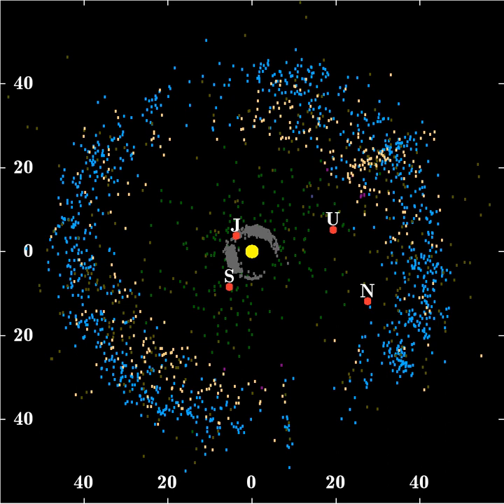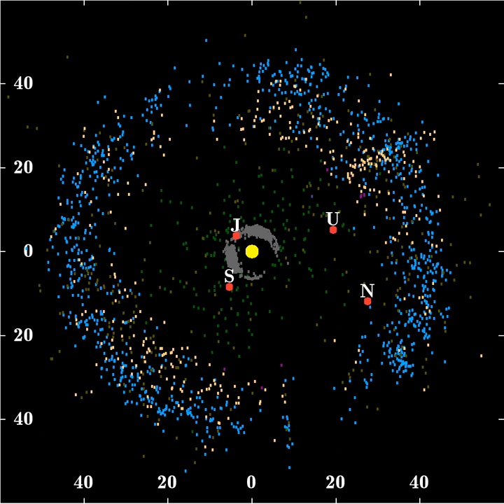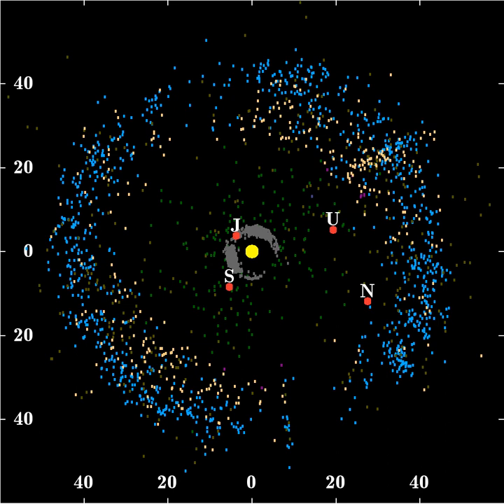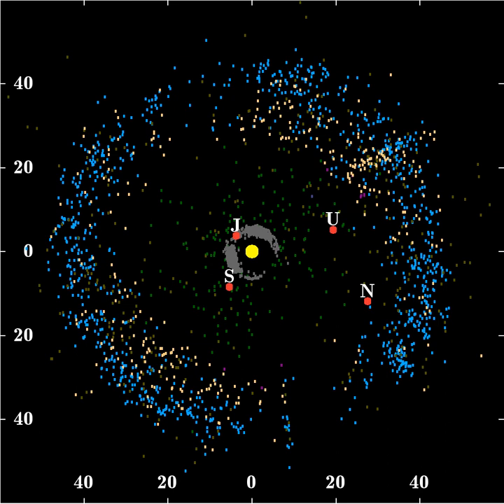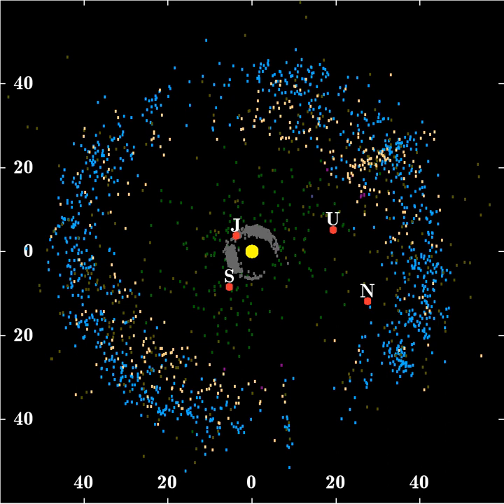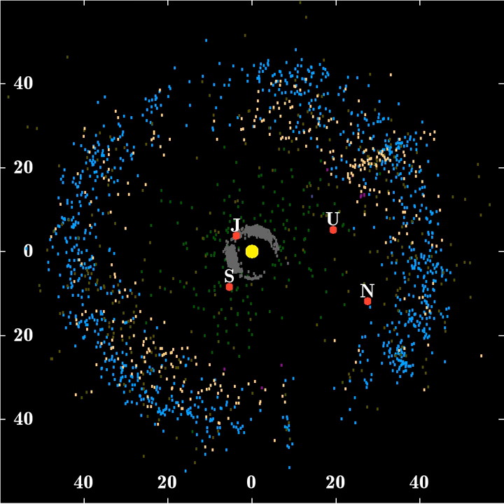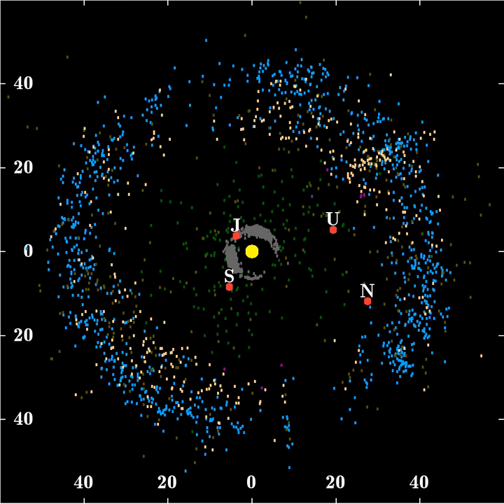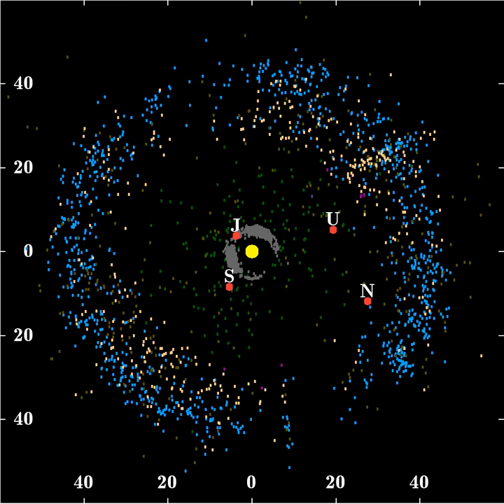Kuiper belt | Wikipedia audio article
00:02:41 1 History
00:03:18 1.1 Hypotheses
00:09:04 1.2 Discovery
00:11:46 1.3 Name
00:12:50 2 Structure
00:14:24 2.1 Classical belt
00:17:06 2.2 Resonances
00:19:35 2.3 Kuiper cliff
00:21:14 3 Origin
00:27:26 4 Composition
00:33:05 5 Mass and size distribution
00:37:05 6 Scattered objects
00:37:25 6.1 Triton
00:38:25 7 Largest KBOs
00:40:37 7.1 Pluto
00:41:56 7.2 Satellites
00:42:50 8 Exploration
00:44:52 9 Extrasolar Kuiper belts
00:45:36 10 See also
00:50:39 11 Notes
00:51:53 12 References

- Socrates

SUMMARY
The Kuiper belt (), occasionally called the Edgeworth–Kuiper belt, is a circumstellar disc in the outer Solar System, extending from the orbit of Neptune (at 30 AU) to approximately 50 AU from the Sun. It is similar to the asteroid belt, but is far larger—20 times as wide and 20 to 200 times as massive. Like the asteroid belt, it consists mainly of small bodies or remnants from when the Solar System formed. While many asteroids are composed primarily of rock and metal, most Kuiper belt objects are composed largely of frozen volatiles (termed "ices"), such as methane, ammonia and water. The Kuiper belt is home to three officially recognized dwarf planets:  Pluto, Haumea and Makemake. Some of the Solar System's moons, such as Neptune's Triton and Saturn's Phoebe, may have originated in the region.The Kuiper belt was named after Dutch-American astronomer Gerard Kuiper, though he did not predict its existence. In 1992, Albion was discovered, the first Kuiper belt object (KBO) since Pluto and Charon. Since its discovery, the number of known KBOs has increased to over a thousand, and more than 100,000 KBOs over 100 km (62 mi) in diameter are thought to exist. The Kuiper belt was initially thought to be the main repository for periodic comets, those with orbits lasting less than 200 years. Studies since the mid-1990s have shown that the belt is dynamically stable and that comets' true place of origin is the scattered disc, a dynamically active zone created by the outward motion of Neptune 4.5 billion years ago; scattered disc objects such as Eris have extremely eccentric orbits that take them as far as 100 AU from the Sun.The Kuiper belt is distinct from the theoretical Oort cloud, which is a thousand times more distant and is mostly spherical. The objects within the Kuiper belt, together with the members of the scattered disc and any potential Hills cloud or Oort cloud objects, are collectively referred to as trans-Neptunian objects (TNOs). Pluto is the largest and most massive member of the Kuiper belt, and the largest and the second-most-massive known TNO, surpassed only by Eris in the scattered disc. Originally considered a planet, Pluto's status as part of the Kuiper belt caused it to be reclassified as a dwarf planet in 2006. It is compositionally similar to many other objects of the Kuiper belt and its orbital period is characteristic of a class of KBOs, known as "plutinos", that share the same 2:3 resonance with Neptune.